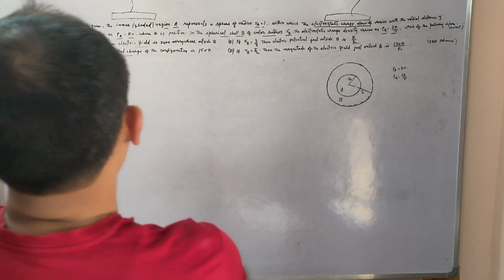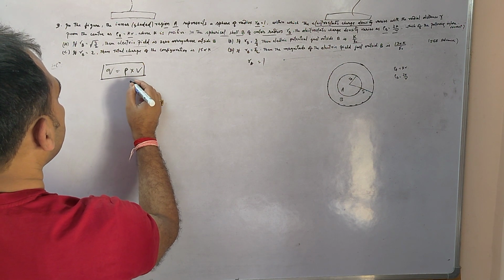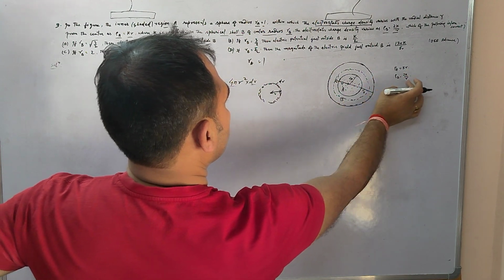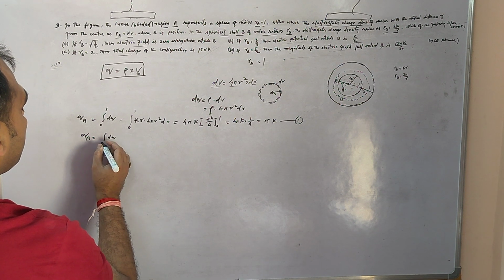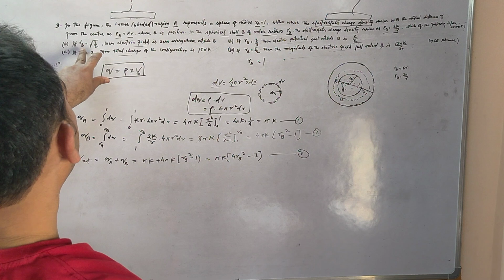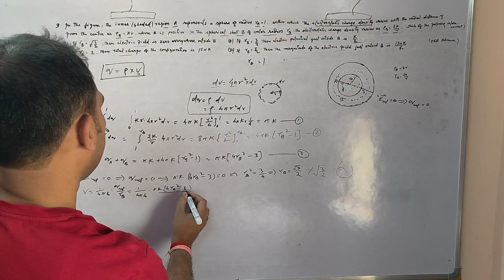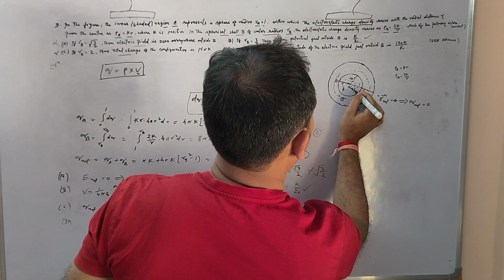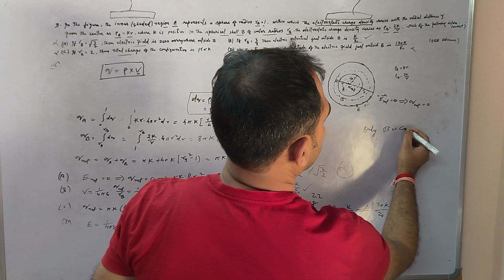physics iitjee advance neet pyq solution best shortcut tricks ncert electrostatics new